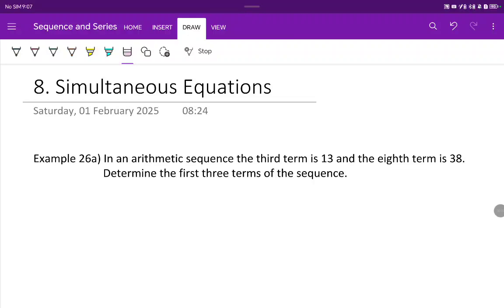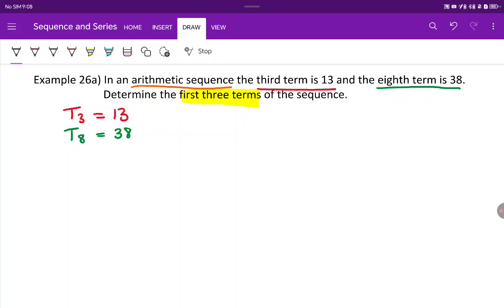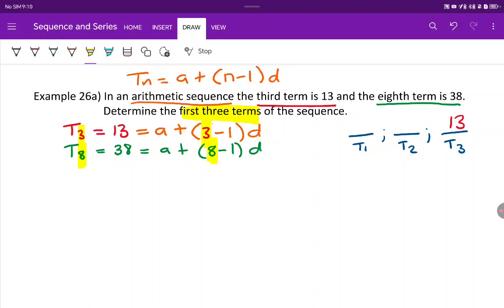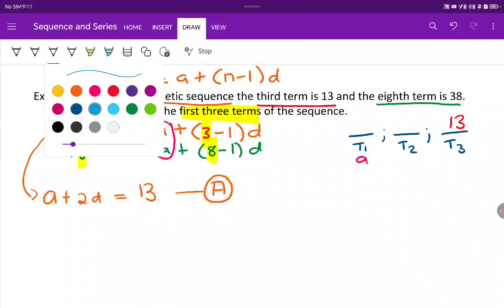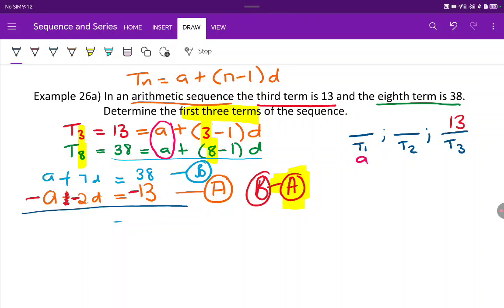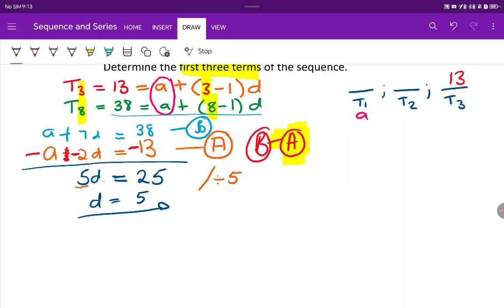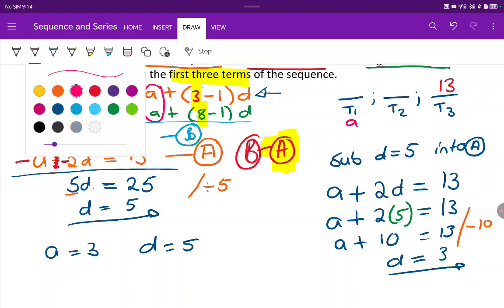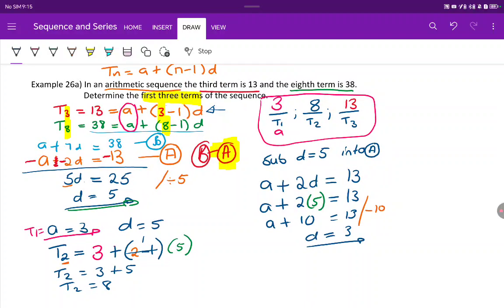8. Simultaneous equations 26a